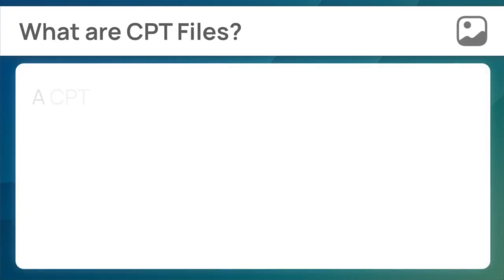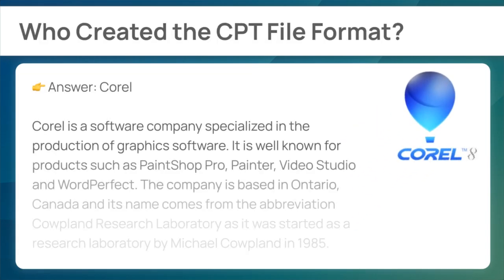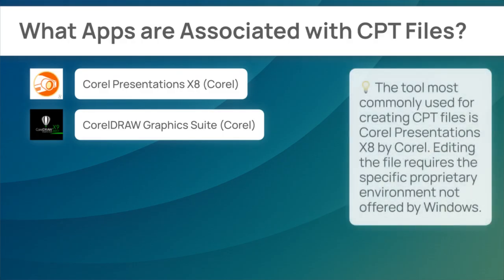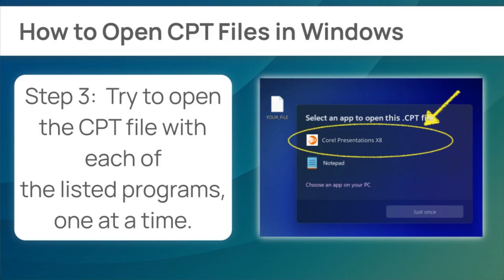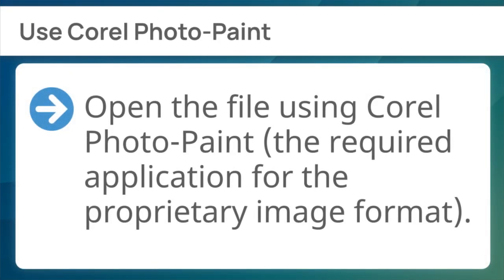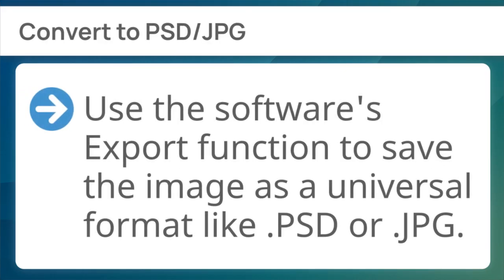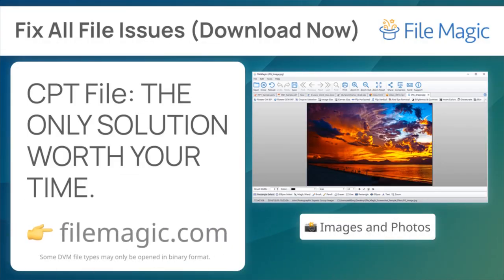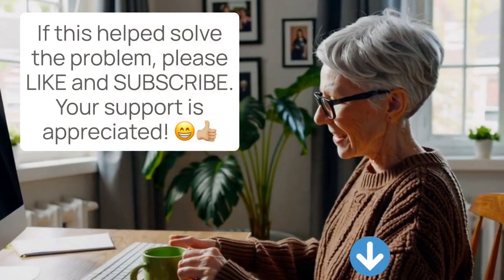How to Open CPT Files (Corel Photo-Paint Image)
If your Corel Photo-Paint Image format won’t open, don’t panic. In this fast guide, I’ll show you how to identify, open, and repair CPT files on Windows — even if the file type is unfamiliar.

The CPT file type is the native image format for Corel Photo-Paint. It stores raster image data and supports layers, objects, and channels, similar to the Adobe Photoshop format.

Universal Viewing Application (5-Star): Need a fast solution? File Magic can open CPT files and hundreds of others.

▶ CPT File Essentials:

- Correct system errors that interfere with CPT files
- How to Check Version
- Choose the right software to open CPT
- How to Convert to PSD/JPG
- Find out when and why the CPT file format was developed
- Find out what type of data the CPT file holds
- How to Use Corel Photo-Paint
- Fix mismatched CPT file associations in Windows

Timestamps:

00:00 - Welcome
00:19 - CPT Essentials
00:40 - Behind the CPT Format
00:48 - Recommended Software: CPT
01:05 - How to Open CPT Files
01:28 - CPT Problems Solved
01:53 - Using Universal Tools